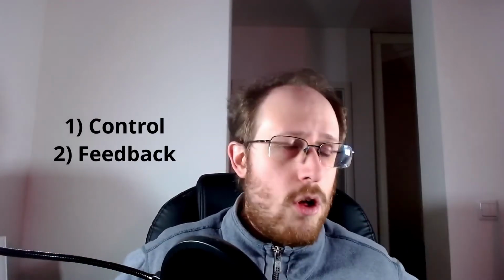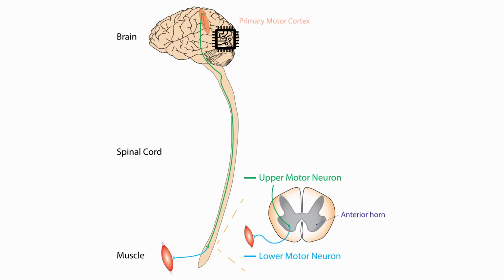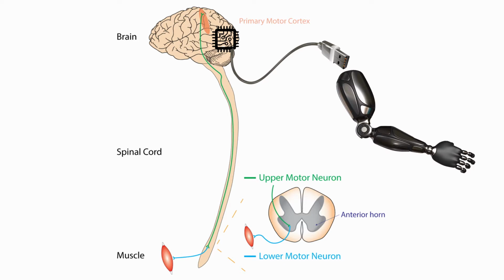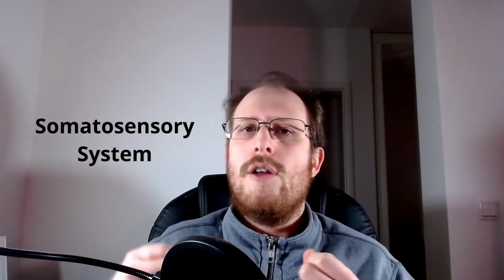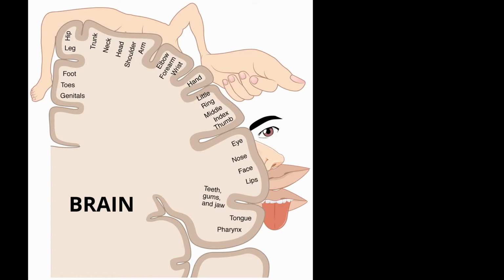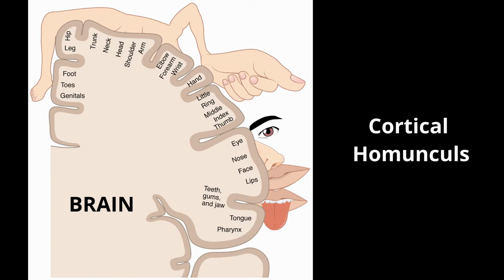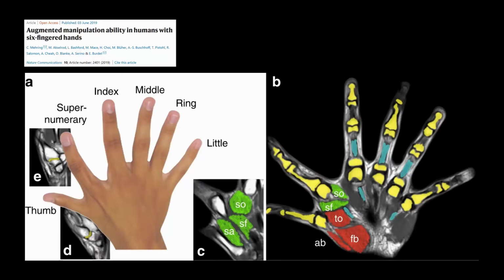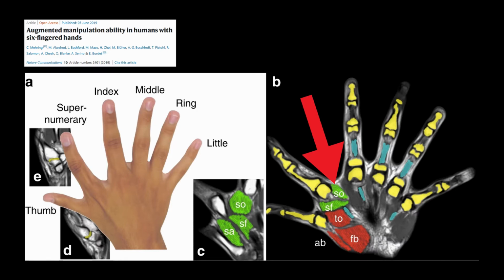How would it feel to have a third arm?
A third robotic arm could help people with disabilities, or could allow us in the future increased capabilities. But how would it feel to have this third arm? Behind this weird question there is a fascinating discussion on our nervous system.

Sources:
Quadriplegic Patient Uses Brain Signals to Feed Himself with Two Advanced Prosthetic Arms